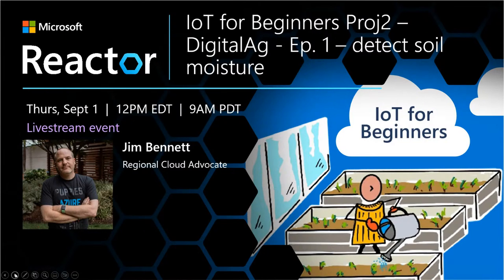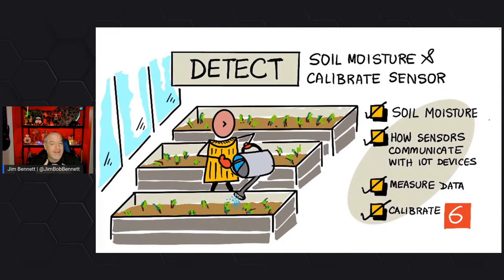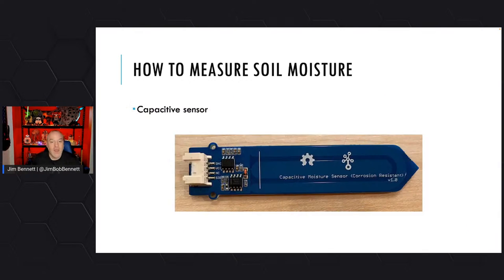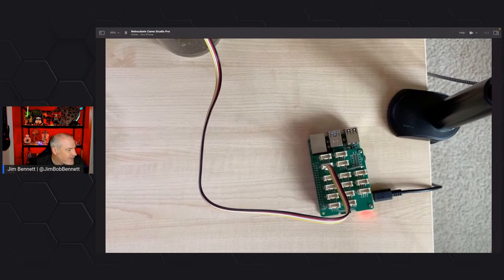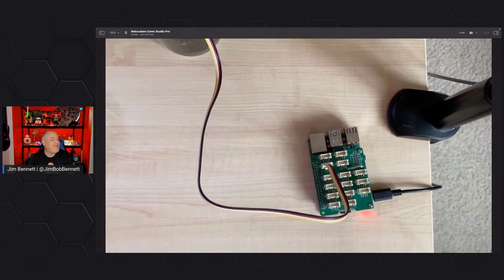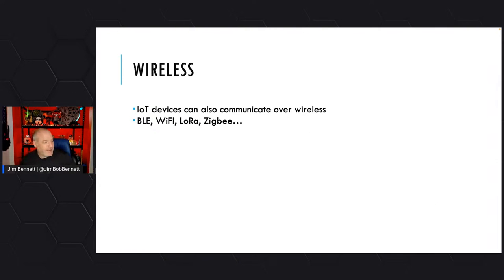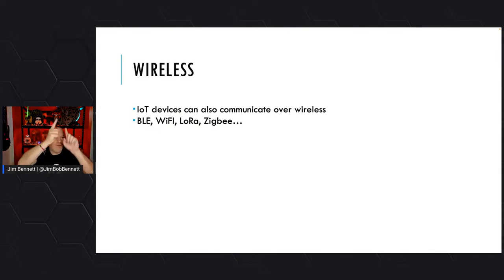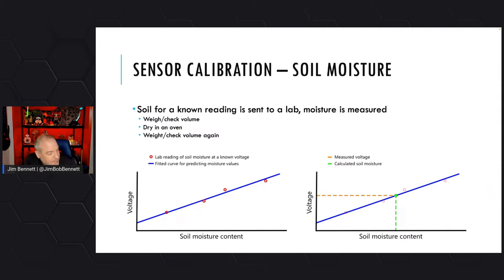Soil moisture sensors and digital agriculture - IoT for Beginners project 2, episode 1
Learn about how to build IoT solutions for digital agriculture with this 4-part series, part of our IoT for Beginners live streams.

In this episode, Jim looks at soil moisture measurement using a capacitive soil moisture sensor and a Raspberry Pi. Learn how to use this sensor, how sensors communicate with IoT devices, and how to calibrate sensors when the quantity they are measuring is not consistent for all situations.

0:00 - Intro
1:22 - IoT for Beginners, a free 24 lesson IoT curriculum
5:03 - Catch the previous series
5:50 - Get the kits from Seeed Studio
8:03 - Introduction to Digital Agriculture
11:10 - Why do plants need water?
13:40 - Soil moisture sensors
15:45 - Hands on with a soil moisture sensor and a Raspberry Pi
26:37 - What is GPIO?
33:37 - What is I2C (Inter Integrated Circuit)?
37:53 - What is UART?
39:29 - What is SPI?
44:00 - Wireless IoT communication protocols
44:59 - What programming language should you use for IoT for Beginners?
47:38 - Calibrating IoT sensors

Presented by Jim Bennett, Regional Cloud Advocate, Microsoft.

At Microsoft we have built IoT For Beginners, a free, open source, 24-lesson curriculum to teach you all about the Internet of Things. In this series we work through the second project in the curriculum all about digital agriculture, building on the lessons from the previous series.

[eventID:16970]